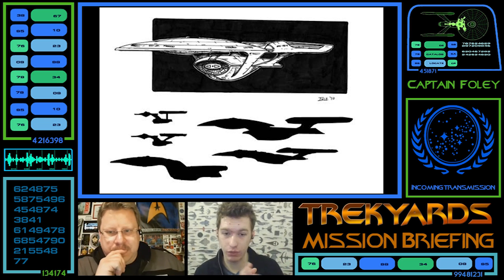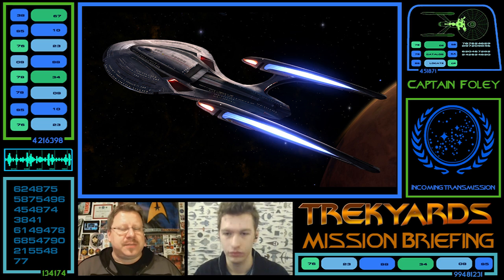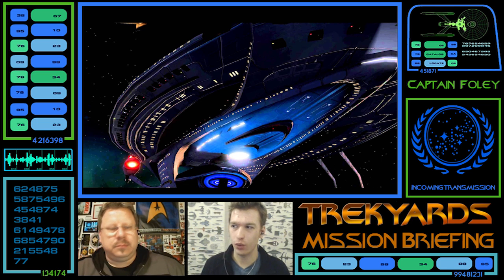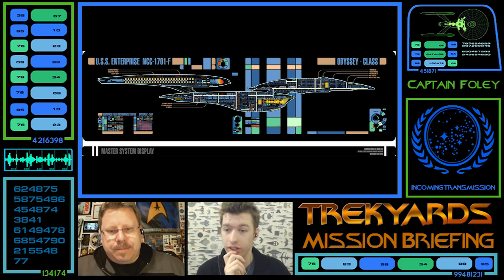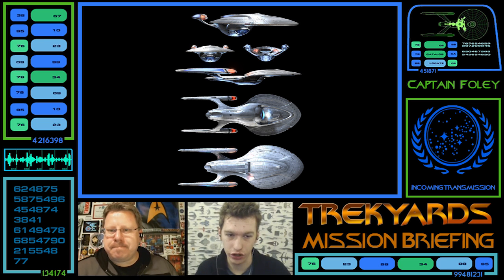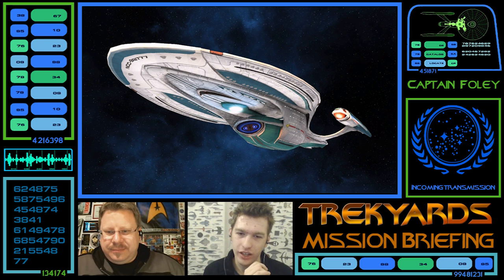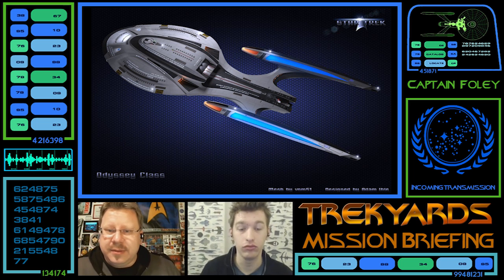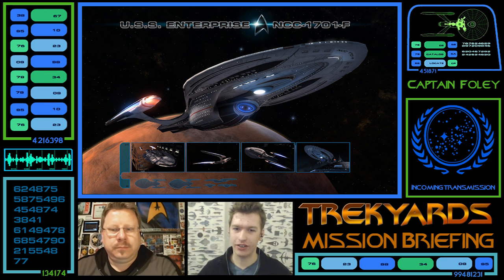Trekyards EP112 - Odyssey Class (1701-F) (STO)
The next Enterprise, as seen in Star Trek Online, is discussed on today's Mission Briefing.  The NCC-1701-F is an Odyssey class starship and is a truly great design and a terrific addition to the Enterprise lineage.